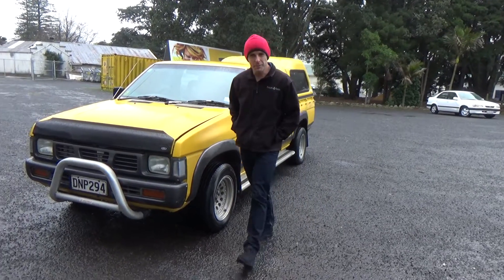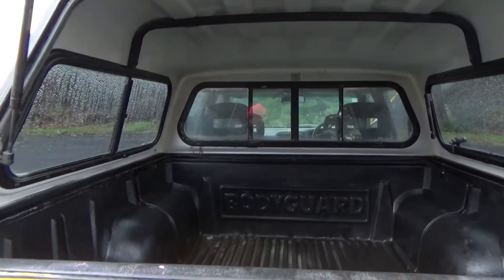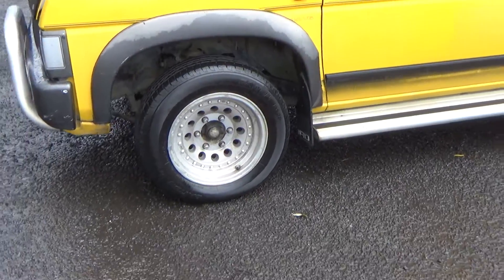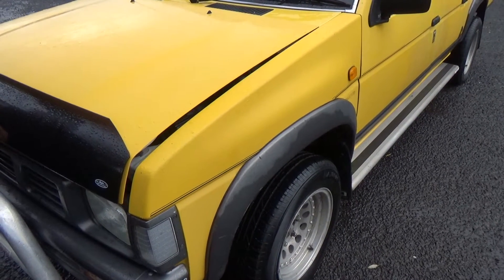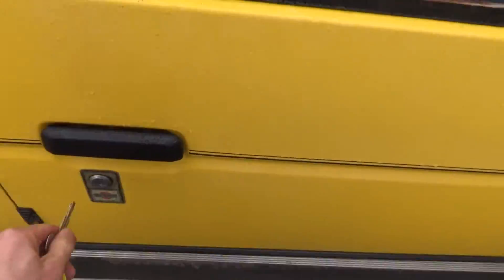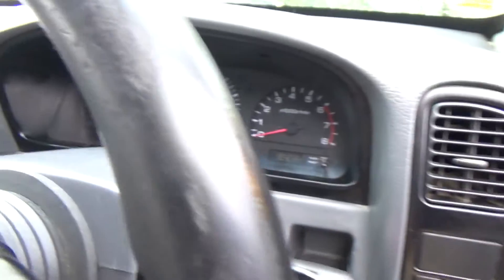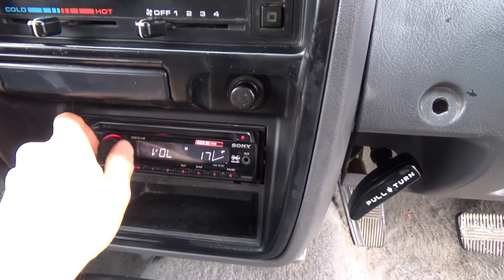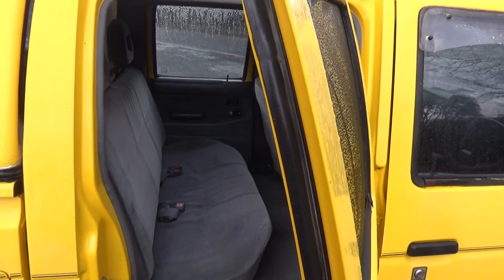1997 Nissan Navara D/Cab Ute! Parts Car!! ** $Cash4Cars$Cash4Cars$ ** SOLD **